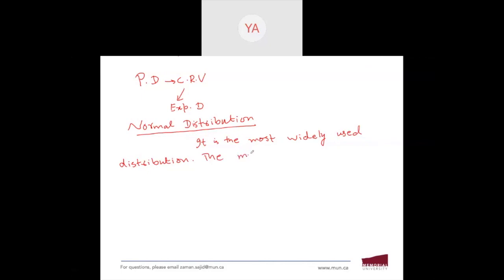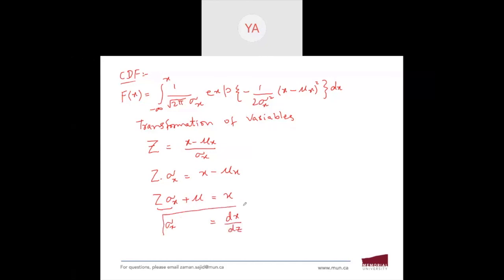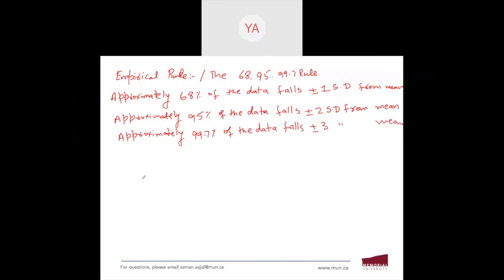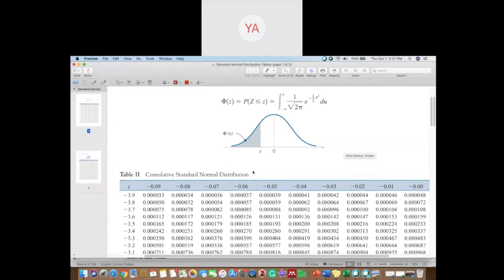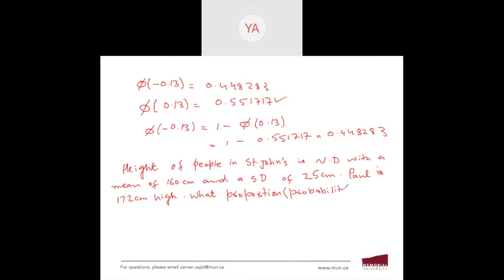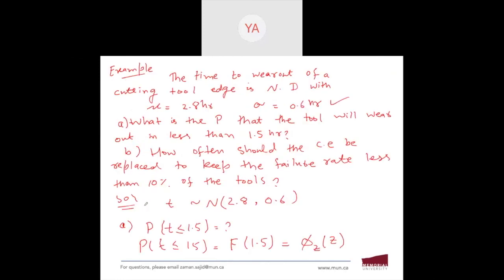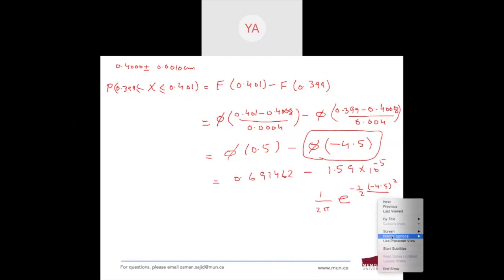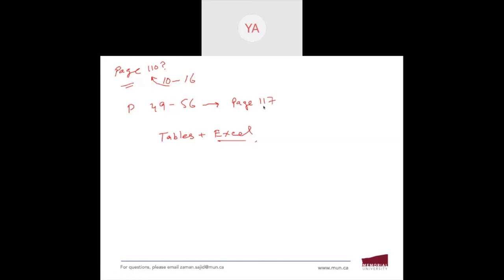Lecture 7 - Normal Distribution (Using Z tables and Microsoft Excel)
ENGI-9411: Probabilistic Methods in Engineering, delivered at Memorial University, Canada, on October 1, 2020.
Edit: At 1:08:02, I missed an integral and square root sign in the equation. The equation needs to integrate to get the CDF.